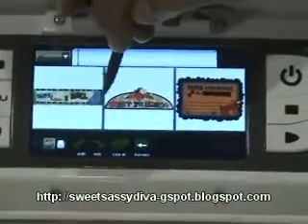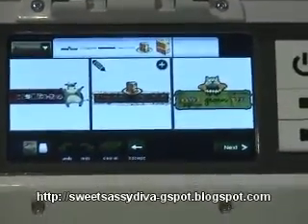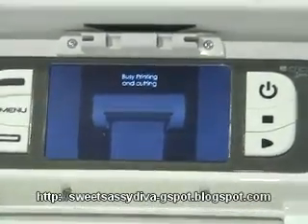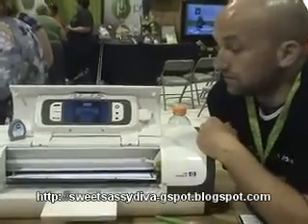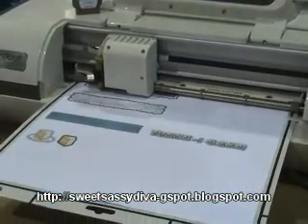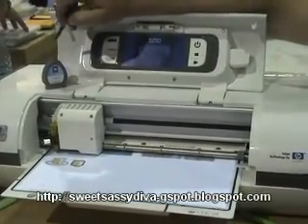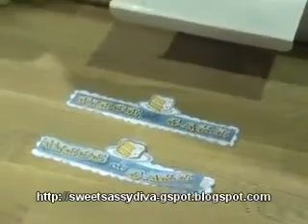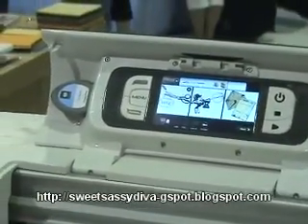Cricut Imagine.MP4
The New Cricut Imagine CHA Chicago 2010

did you know All Cricut Circle members will receive an additional Imagine Cartridge Lori's garden after they purchase the Imagine via HSN on or before 9/14/2010? If you need a circle invite, email me at with the heading "circle invite youtube" you can still join the circle until 9/17/2010 at 11:59 am central time and get the free (ok $7.95 for shipping) lori's garden cart. contact me today!